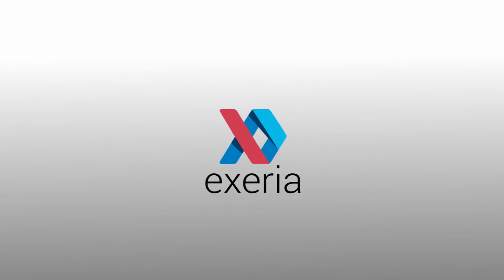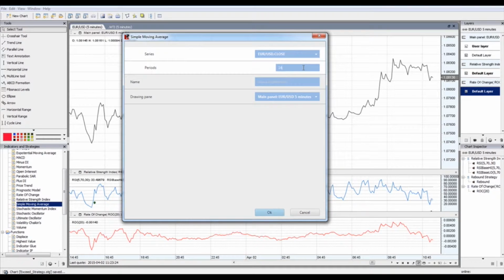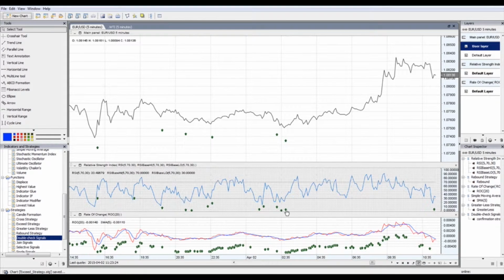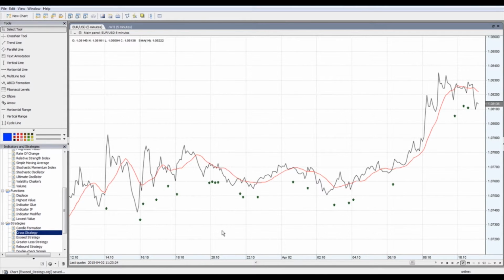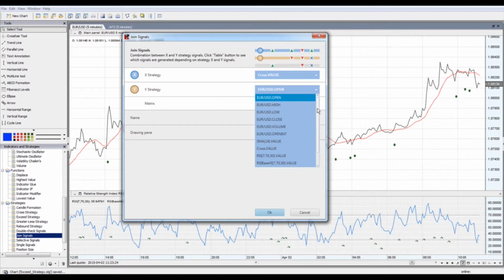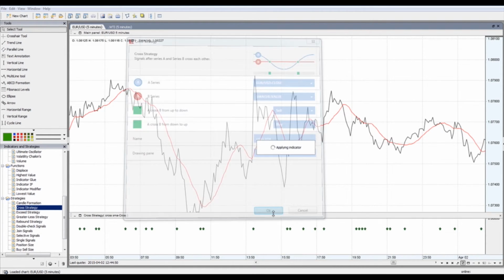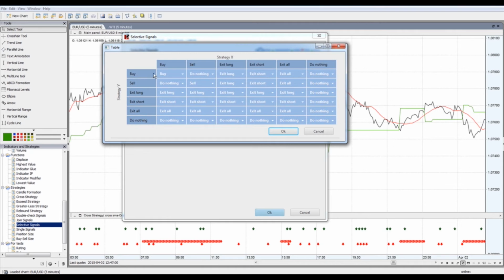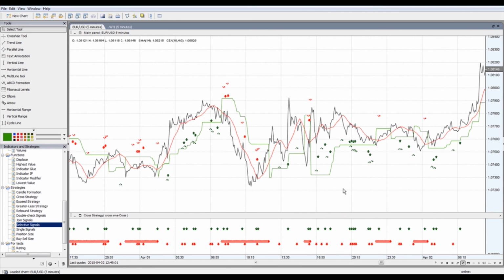Building robots. Linking signals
In this presentation you will learn how to build more complex structures. There are three features that make it possible to combine signals and mix them to create more advanced robots from four types of basic strategy.